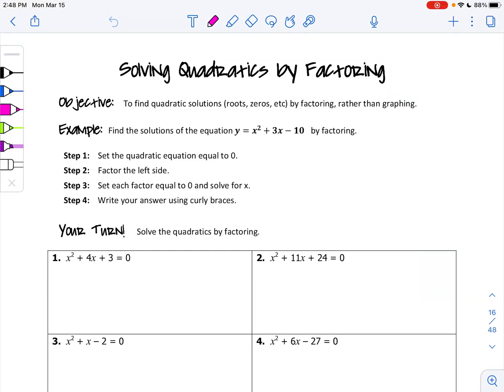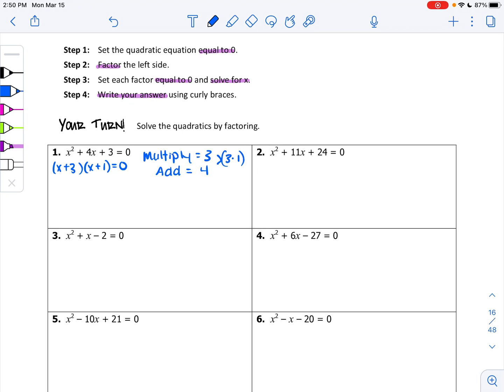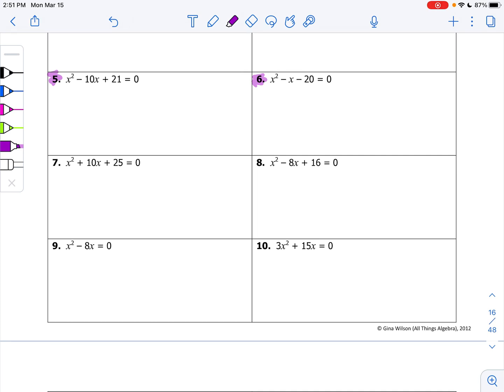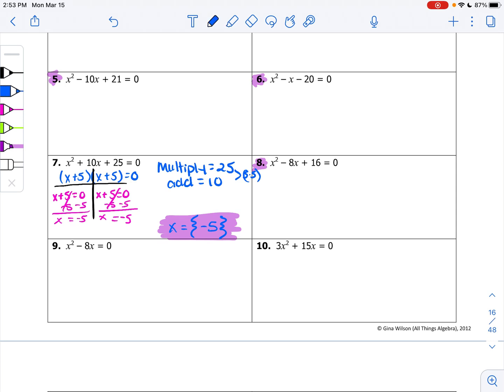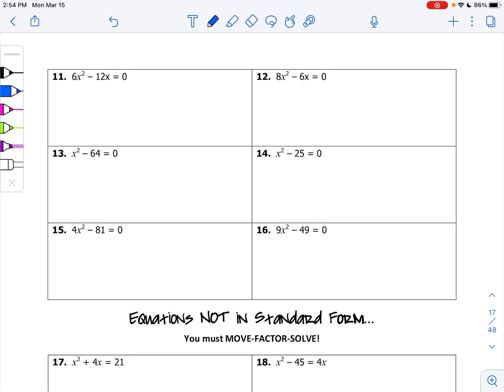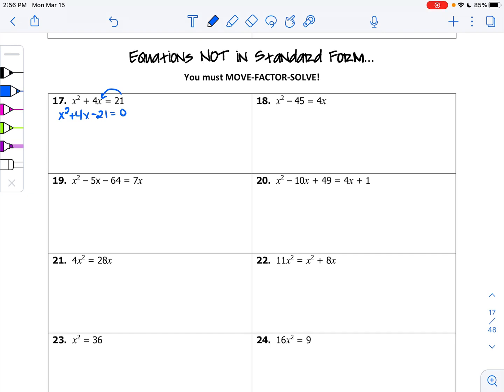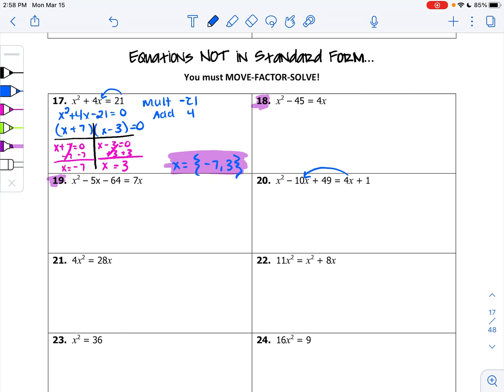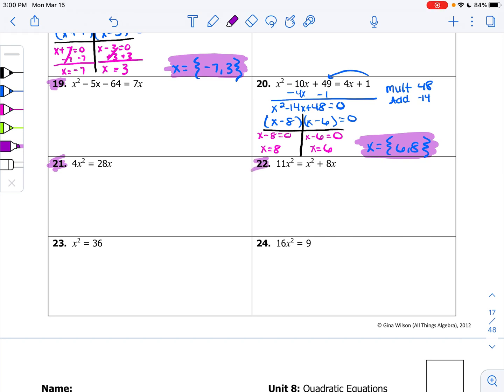Solving Quadratics by Factoring